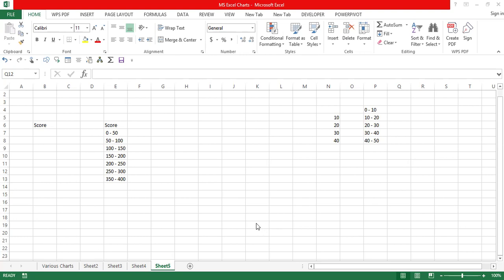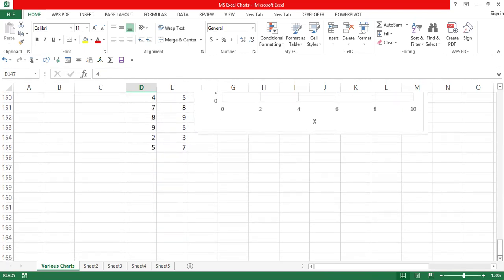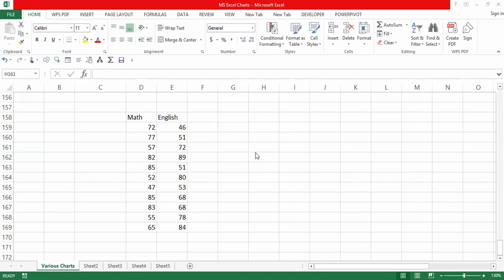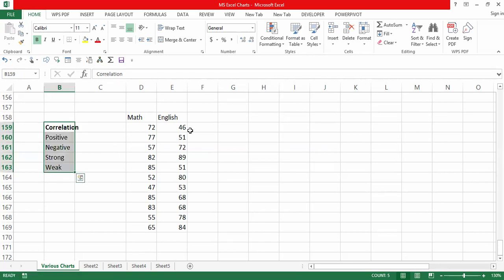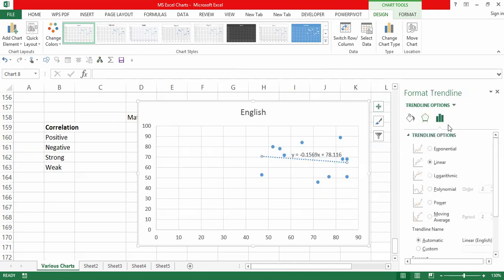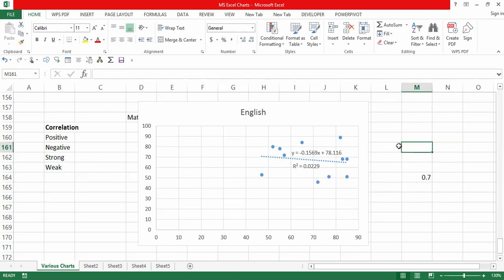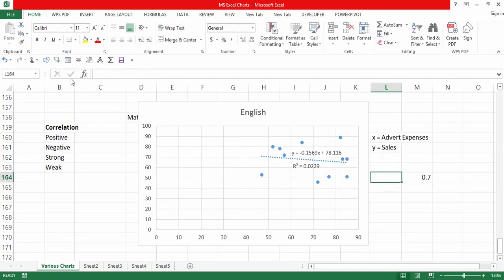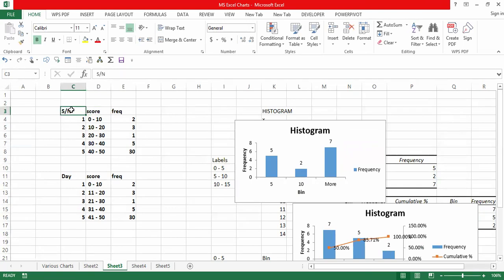Summarizing Data with MS Excel 1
DATA ANALYTICS
This lecture is part of the data analytics course by pacetec academy. Charts are used for summarizing data at macro level: line chart, bar chart, histogram, scatter plot, etc.